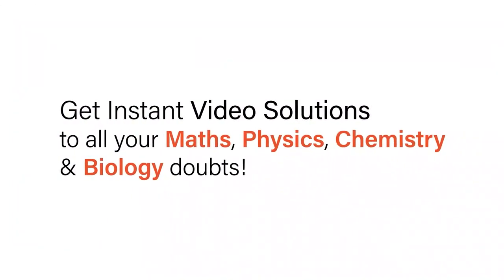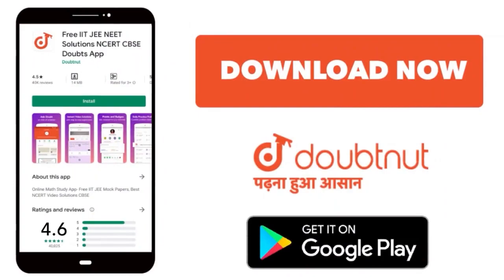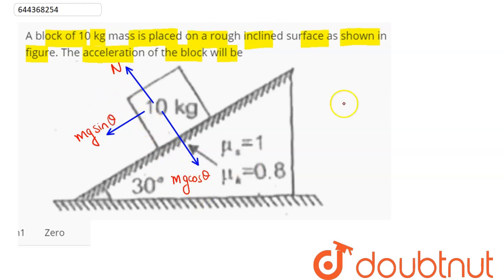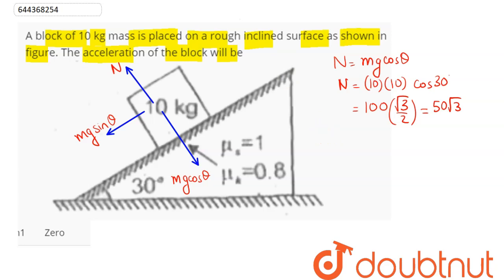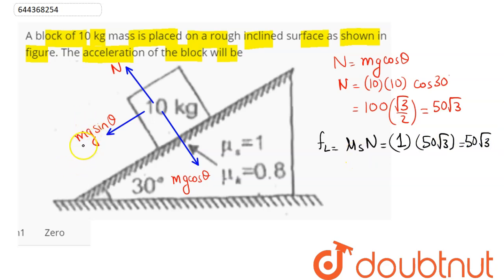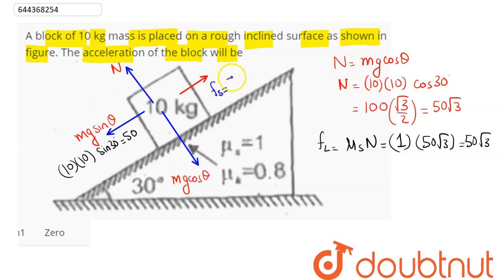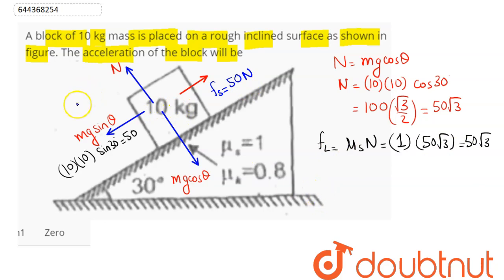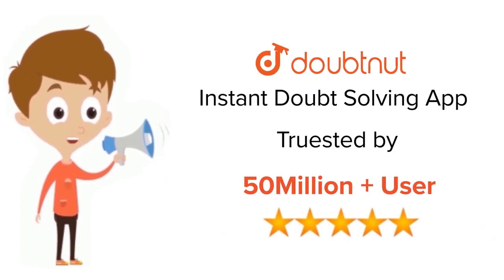A block of 10 kg mass is placed on a rough inclined surface as shown in figure. The acceleration...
A block of 10 kg mass is placed on a rough inclined surface as shown in figure. The accelerationof the block will be
Class: 12
Subject: PHYSICS
Chapter: LAWS OF MOTION
Board:IIT JEE

👉 Have Any Query? Ask Us.